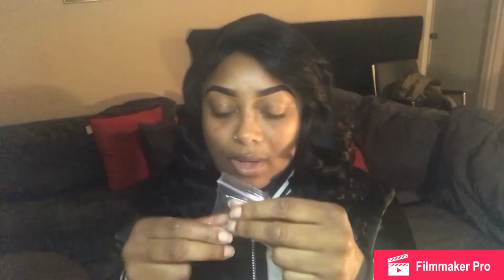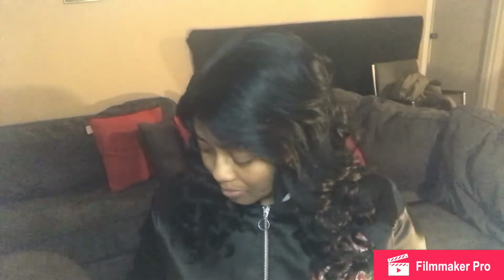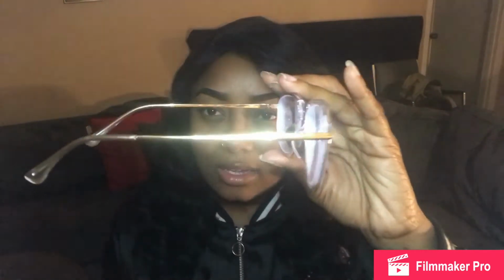When your prescription glasses always on point | Firmoo.com review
These glasses was sent to me for review

(frame+ standard lens, Limited Quota)

d4a2b